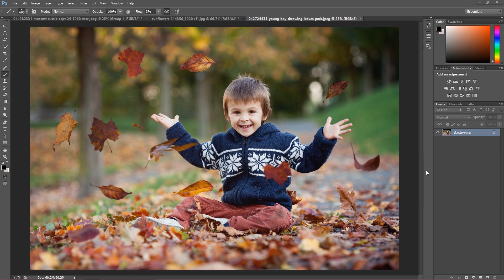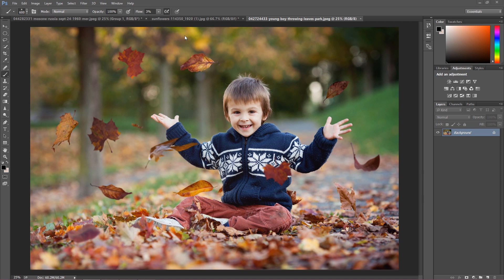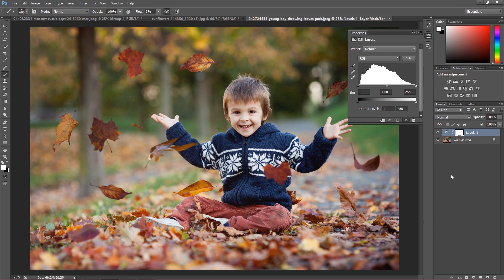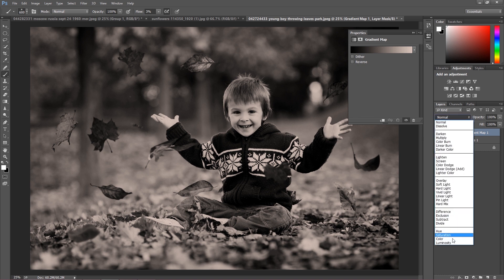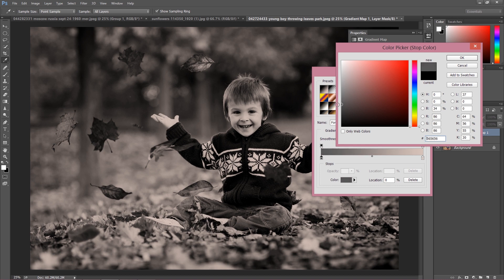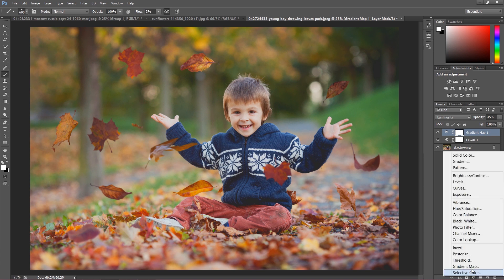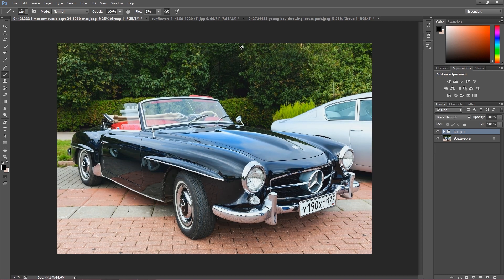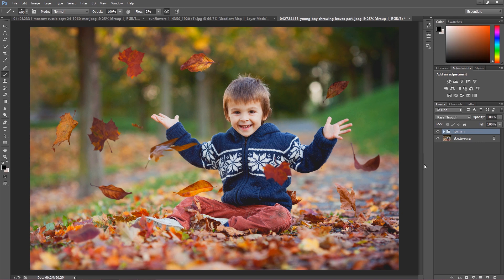Improve Images with Luminosity Blending Mode in Photoshop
In this Photoshop Tutorial I am going to show You how to create amazing images using Luminosity Blending mode.
If You want Your family, child images looks really amazing use this few simple steps I am showing You in this tutorial to create an amazing effect for your family images.

My Other Courses:
Dodge & Burn Retouching Course: